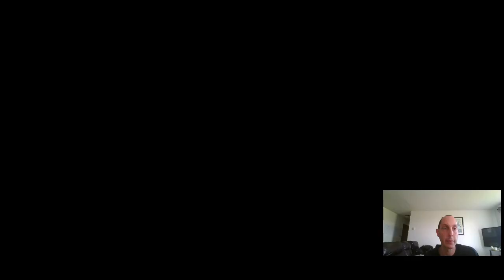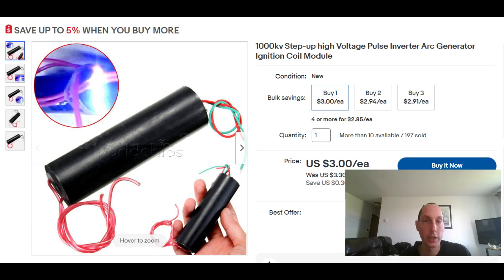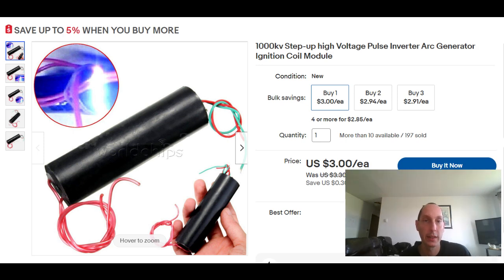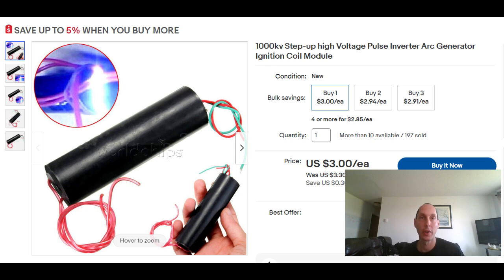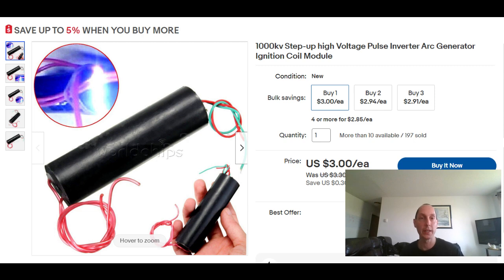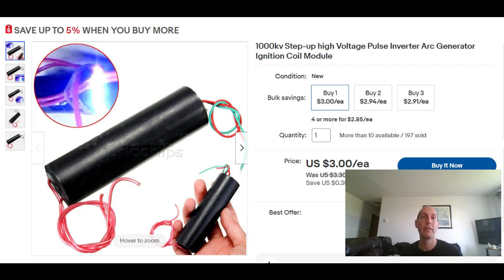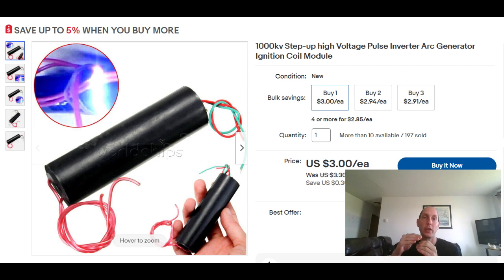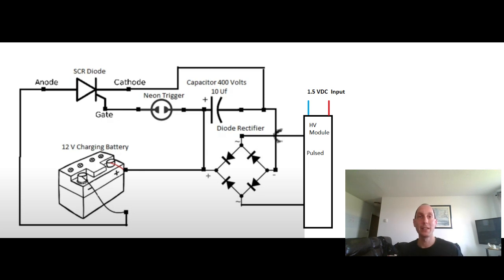Simple High Voltage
Good day, folks! In this video, I'd like to share some insights about my various projects, including the Cab Dumb Circuits and Bedini Motors, specifically focusing on the challenges many beginners face when dealing with back EMF coils, impedance, circuit dynamics, and wiring techniques involving neon and SCR components. Fortunately, I've discovered a solution that can greatly simplify the process, and I'm excited to show it to you today.

Introducing the 1,0000 kv Step Up Voltage Pulse Generator, readily available for purchase on eBay. These affordable pulse generators, priced at around $3 US, offer tremendous potential for experimentation. I personally own multiple models and have extensively explored their capabilities. Trust me, there's a lot you can do with them, thanks to their impressive efficiency and similarities to oscillators.

Despite running on ultra-low current (technically in the nanoamp range), these pulse generators deliver high voltages. While they may seem electrostatic in nature, when used strategically, they can serve as a replacement for complex coils that many struggle with. No need to worry about achieving a specific 0.9 ohm resistance or sourcing thick cables anymore. With a few of these pulse generators, you can simplify your setup significantly.

Later in the video, I'll provide a schematic to guide you through the simplified wiring process. By introducing a mere 1.5 volts to this device, you can effortlessly trigger neon scr cap dump circuits and charge a 10µF capacitor in no time. This capacitor acts as a buffer, accumulating voltage and releasing it in a concentrated burst of amperage. Essentially, it converts voltage back into a form of current, ensuring impressive efficiency.

Now, here's where your creativity comes into play. Since the pulse generator only requires a meager 4 milliamps to operate, you can trigger it using various systems, such as hydro, wind, solar, or even your own custom-built cells. The possibilities are endless. Use this pulse generator as a trigger and unleash your imagination in experimenting with alternative energy sources.

This video marks the beginning of your journey, and I genuinely hope it leads you to greater success. Remember, simplicity and creativity go hand in hand. Let's simplify our projects and make remarkable strides in the world of back EMF generators.